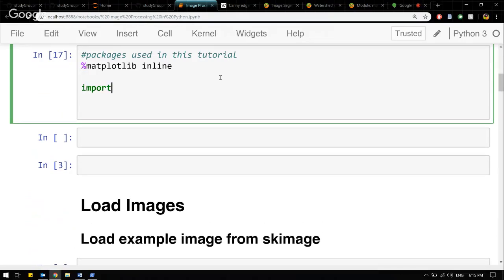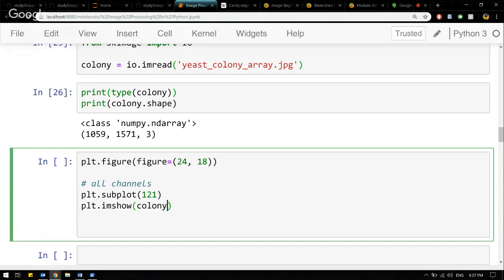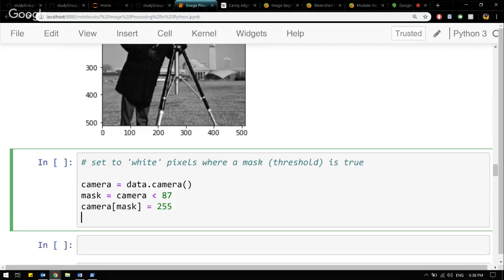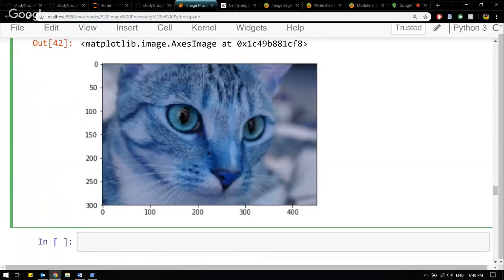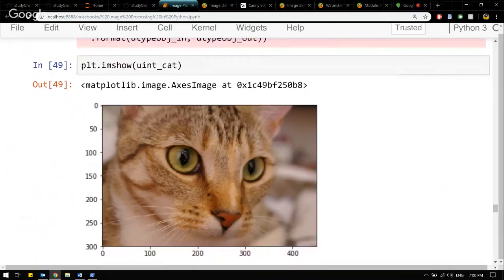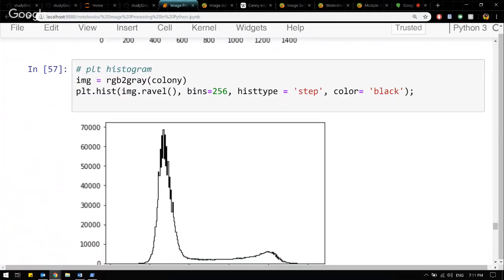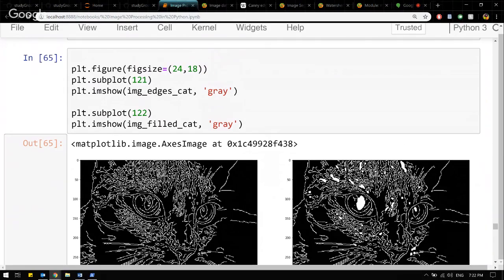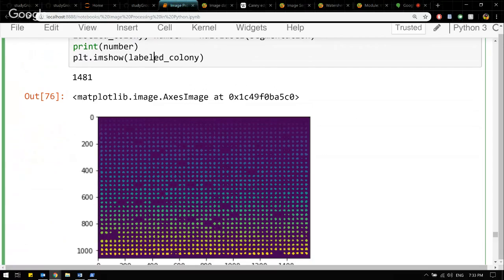Image Processing in Python